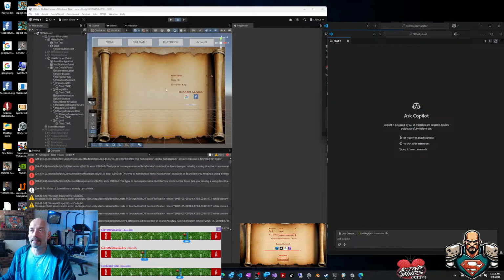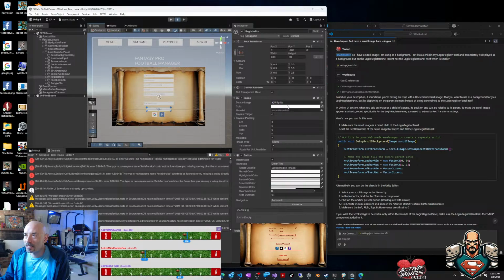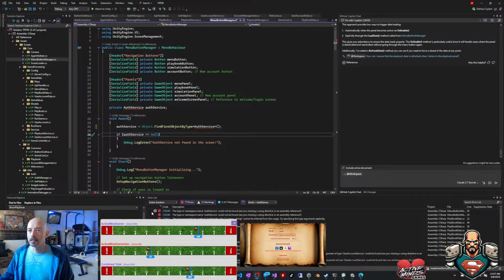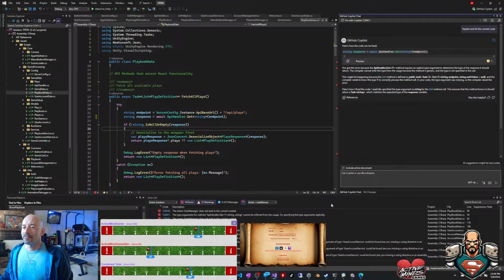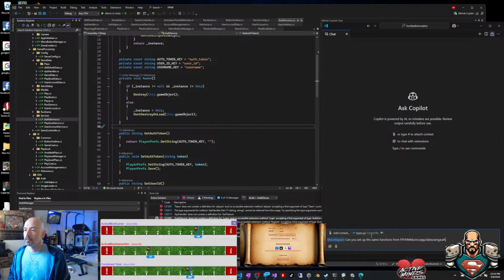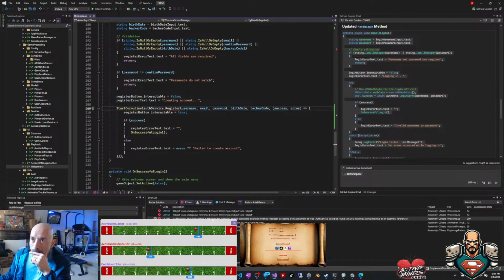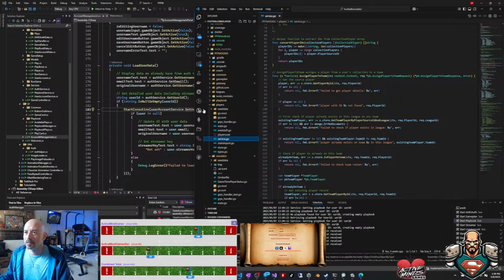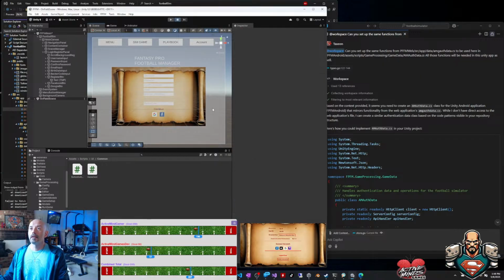Game Dev: Unity Auth screens almost done... Can we get to testing them today.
Fantasy Pro Football Manager: Day 118

My Setup:
PC: Surface Pro 8 32GB i7
Mic: Fifine, Ofusho Ear Buds
Cameras: Logitech C922, C920